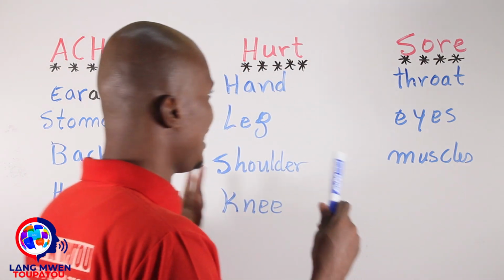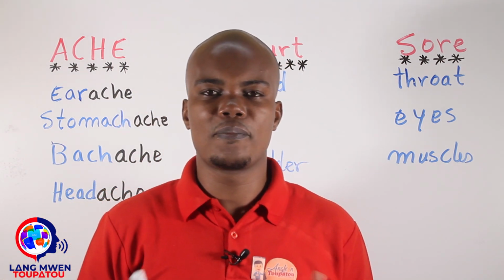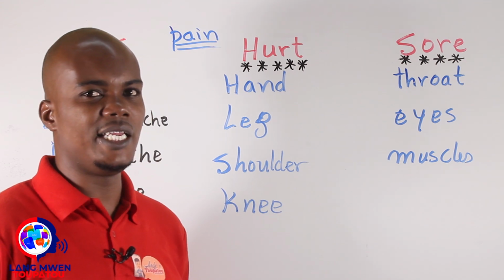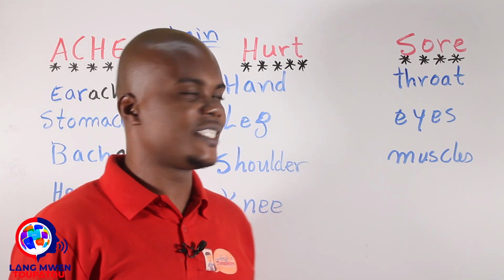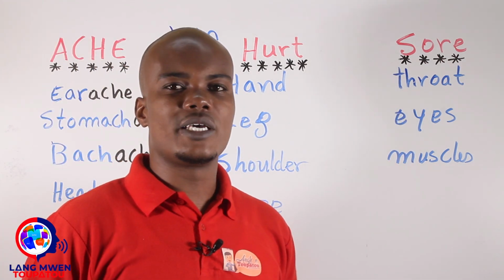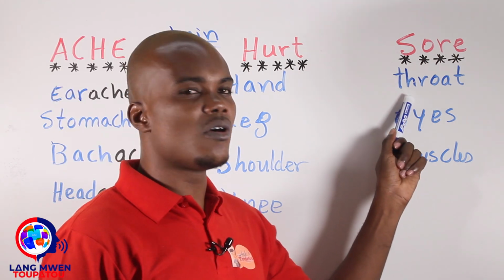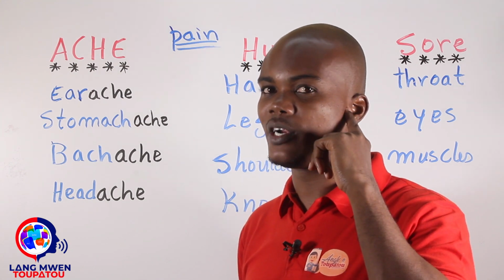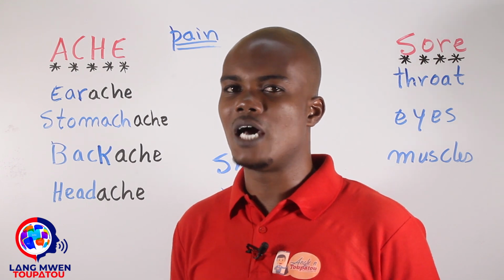Prononse HEADACHE/EARACHE ak fè diferans ACHE, HURT, SORE|How to use "ACHE, HURT, SORE"and pronounce